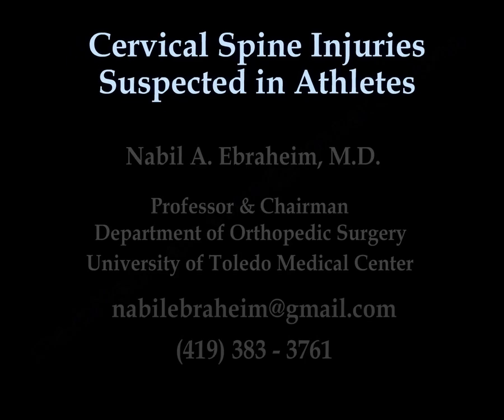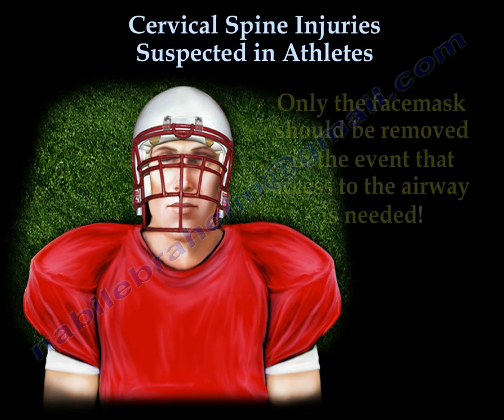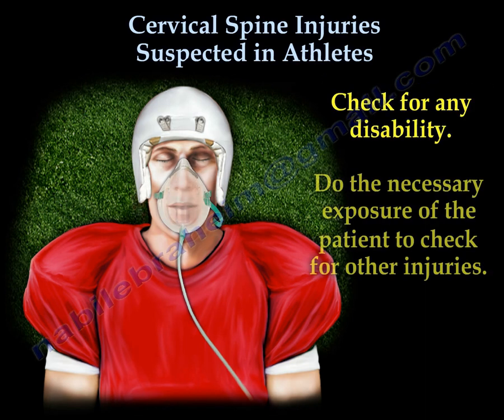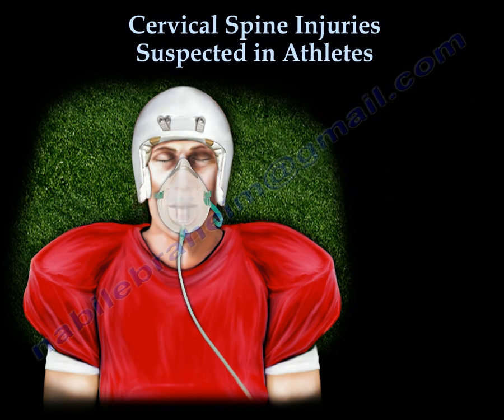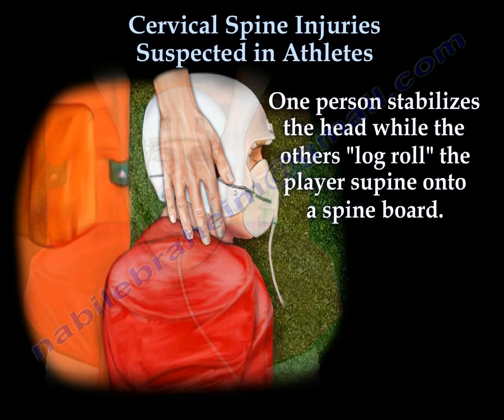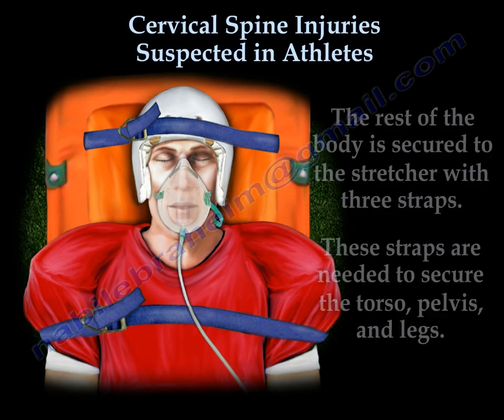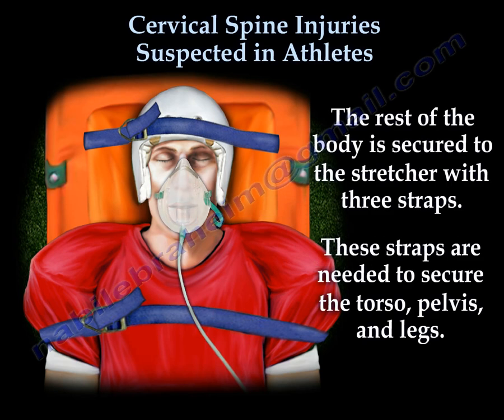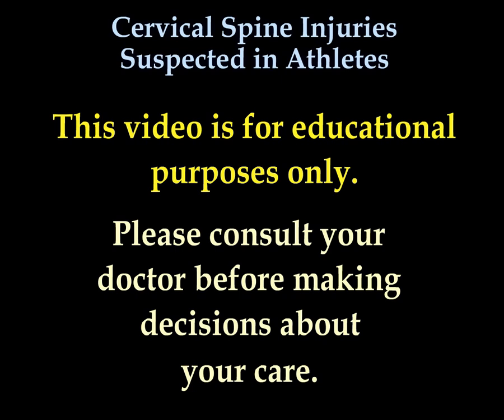Cervical Spine Injuries Athletes - Everything You Need To Know - Dr. Nabil Ebraheim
Educational video describing treatment procedure for athletes suspected of have cervical spine injury on the field of play.
When a cervical spine injury is suspected:
Do not remove the helmet or the shoulder pads. Only the facemask should be removed in the event that access to the airway is needed.
Access the player vital signs
Airway
Breathing circulation
Check for any disability.
Do the necessary exposure of the patient to check for other injuries.
In preparation for transfer, movement of the injured player needs to be done in a stable manner in order to prevent further injury. If movement is required a team of 4-6 people is needed.
One person stabilizes the head while the others “log roll” the player supine onto a spine board.
The head should be supported on each side by cervical support pads and strapped to restrict movement.
The rest of the body is secured to the stretcher with three straps. These straps are needed to secure the torso, pelvis, and legs.
Do not transport the player until a full assessment of injuries has been done.